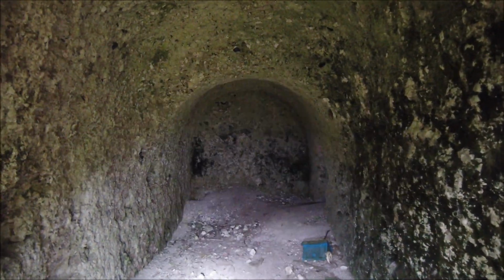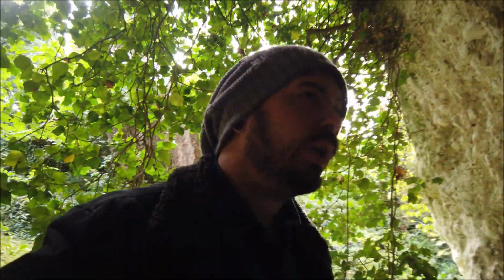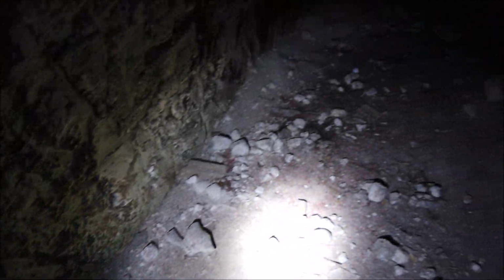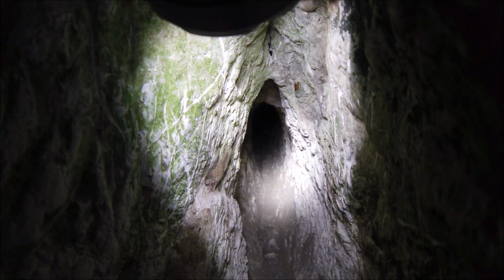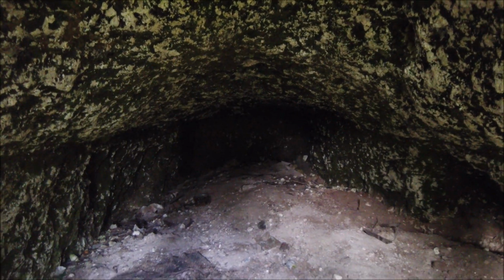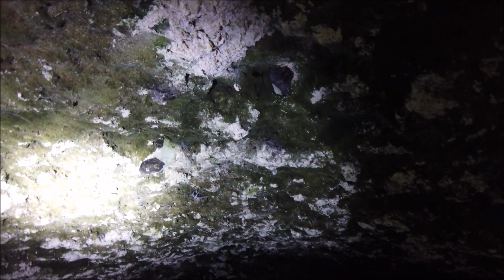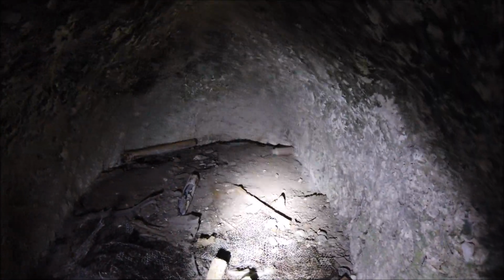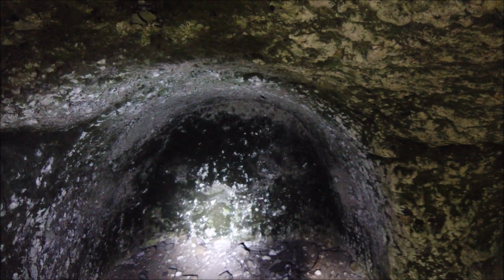Secret Historic Caves Found In Kent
Please respect the secret nature of this location so any comments mentioning or asking of its whereabouts will be removed to keep with the wishes of the owners.